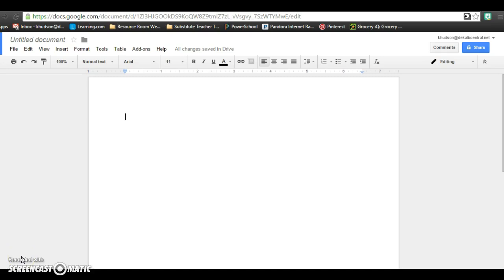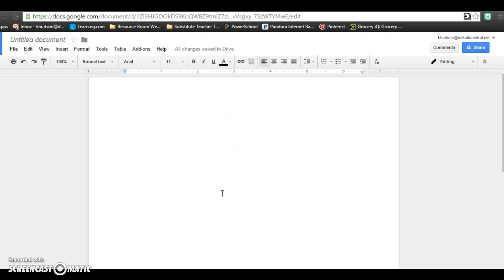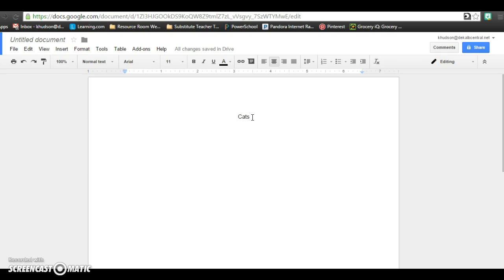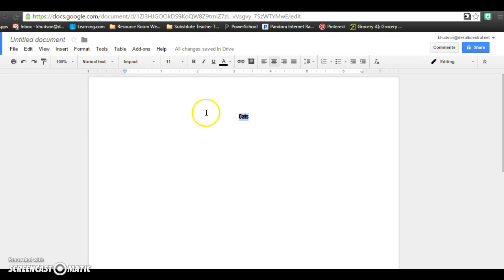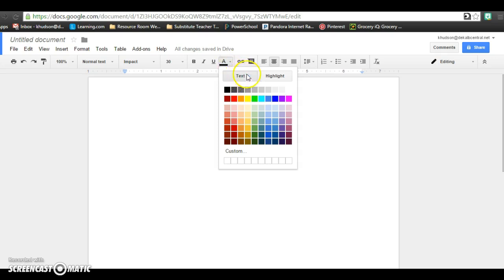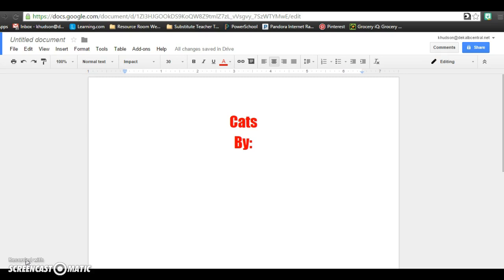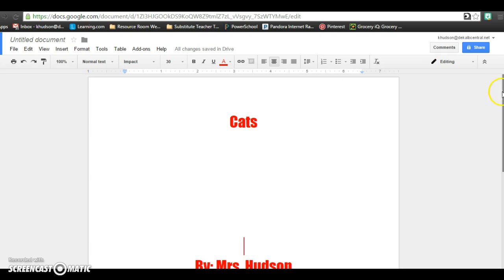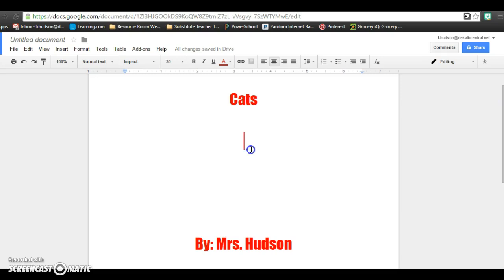Google Docs Training For Kids: Title Page Formatting/Editing